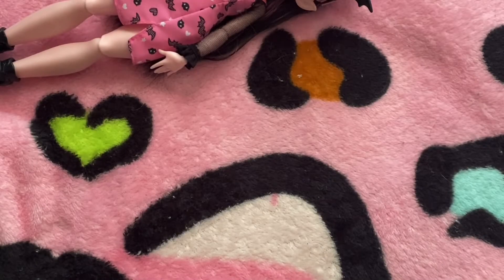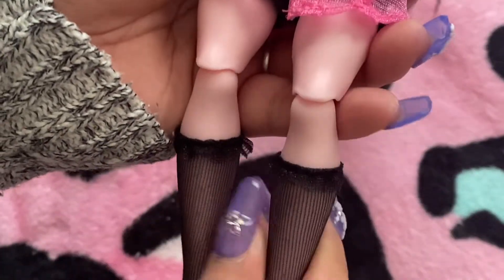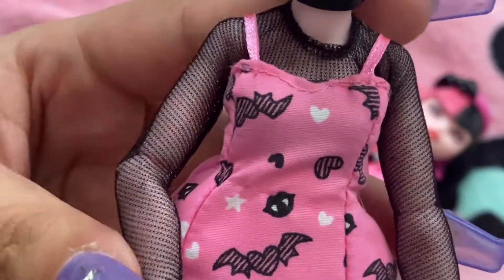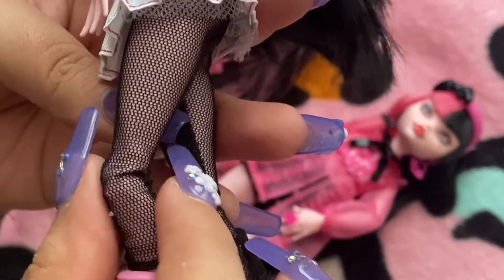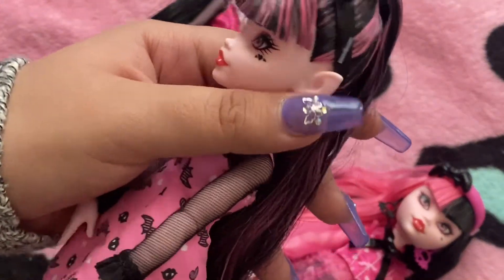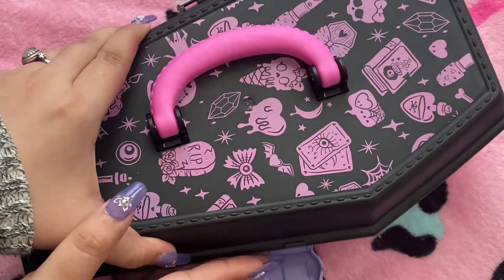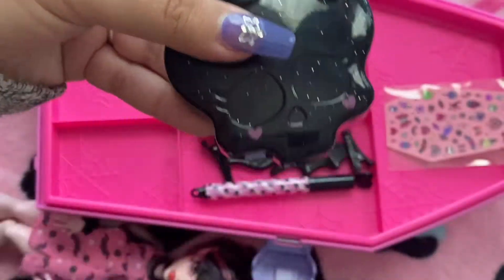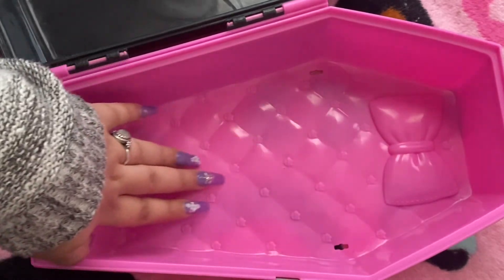＊*♡( ⁎ᵕᴗᵕ⁎ ) lofi asmr Draculaura G3 comparison (soft spoken) Monster High asmr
I know not everyone is into dolls but I absolutely adore them 😭🫶🏻🫶🏻🫶🏻
I’m sorry if the comments are off!! Not my intention!! YouTube just does it on it’s own.